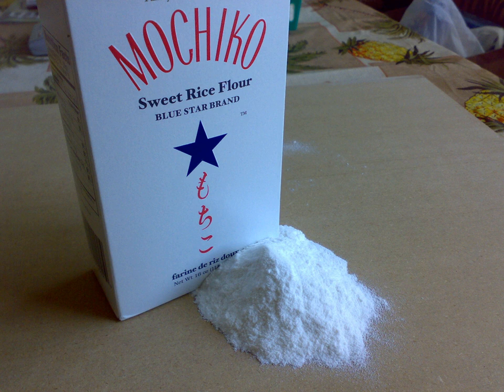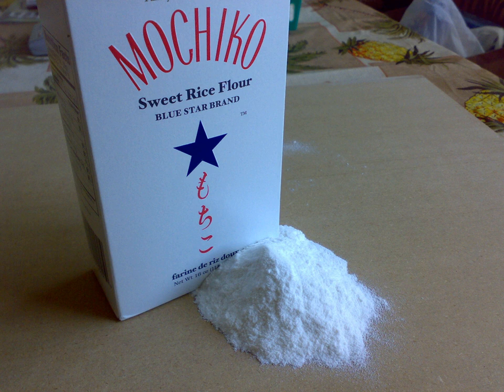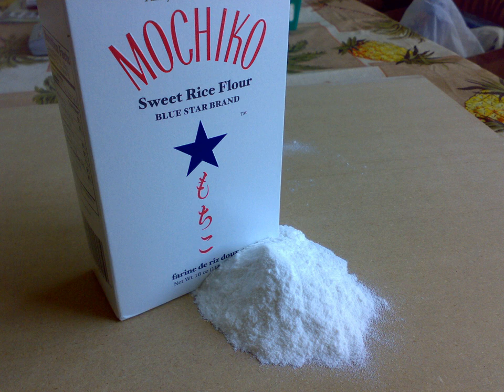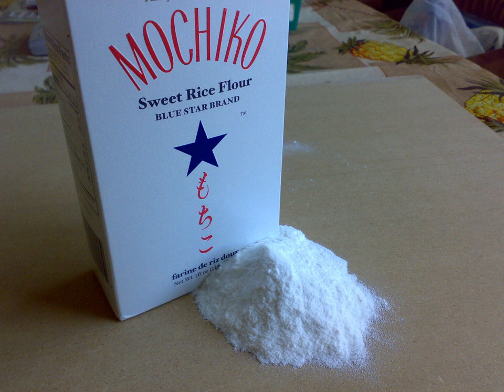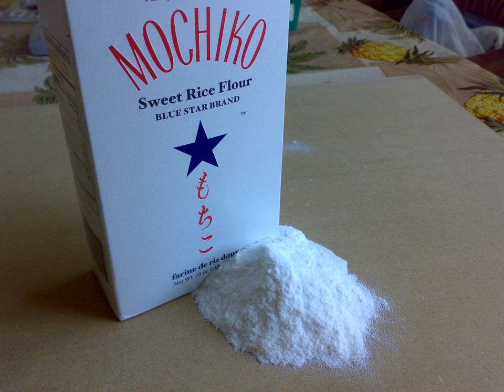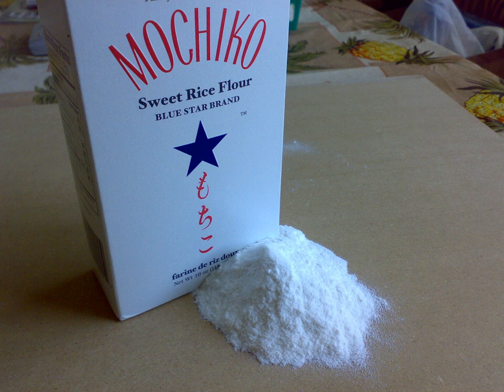Rice flour | Wikipedia audio article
This is an audio version of the Wikipedia Article:
Rice flour

00:00:27 1 Production
00:00:47 2 Types
00:00:56 2.1 East Asia
00:02:04 2.2 Southeast Asia
00:02:51 2.3 South Asia
00:03:59 2.4 Western Asia
00:04:12 2.5 Latin America
00:04:27 3 Other uses
00:04:36 3.1 Cosmetics
00:04:49 3.2 Mushroom cultivation

- Socrates

SUMMARY
Rice flour (also rice powder) is a form of flour made from finely milled rice. It is distinct from rice starch, which is usually produced by steeping rice in lye. Rice flour is a particularly good substitute for wheat flour, which irritates the digestive system of some people. Rice flour is also used as a thickening agent in recipes that are refrigerated or frozen since it inhibits liquid separation.